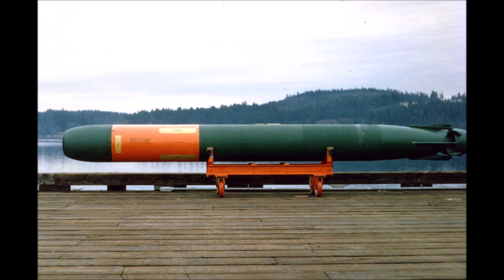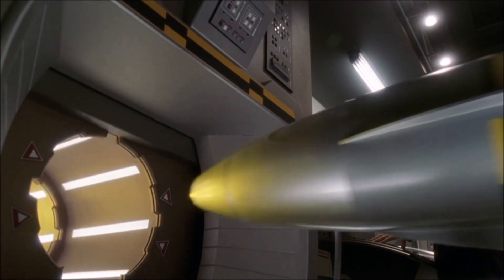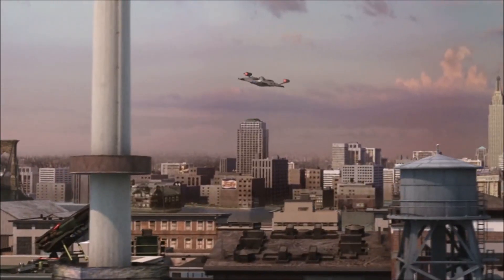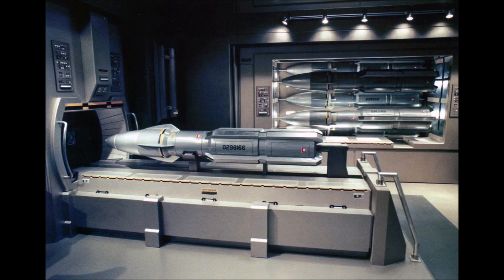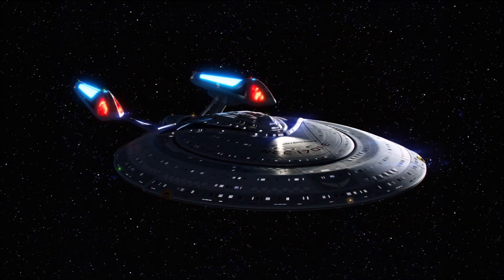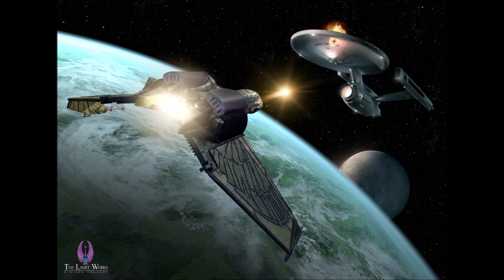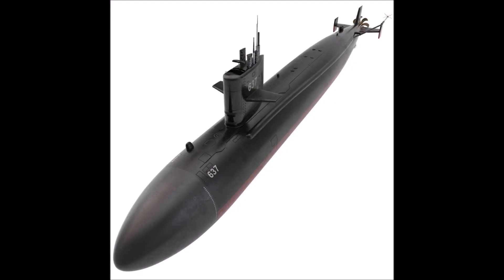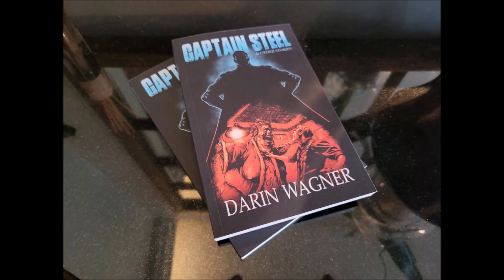🤓🖖✨The Torpedoes of Star Trek... from a Submariner's Perspective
In this installment of the series, we look at and compare the torpedoes of Star Trek with the real world torpedoes of the US Navy.

Star Trek is an American science fiction media franchise created by Gene Roddenberry, which began with the eponymous 1960s television series and quickly became a worldwide pop-culture phenomenon. The franchise has expanded into various films, television series, video games, novels, and comic books. With an estimated $10.6 billion in revenue, it is one of the most recognizable and highest-grossing media franchises of all time.

Special thanks once again to LDG for his thumbnail expertise.